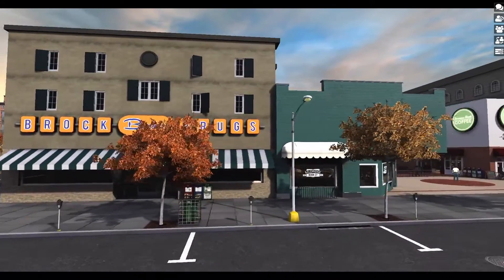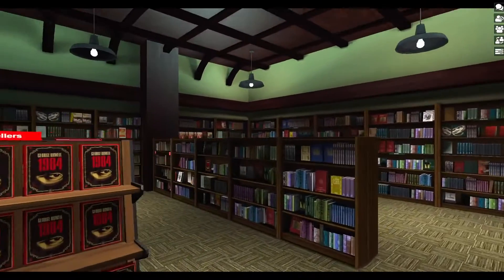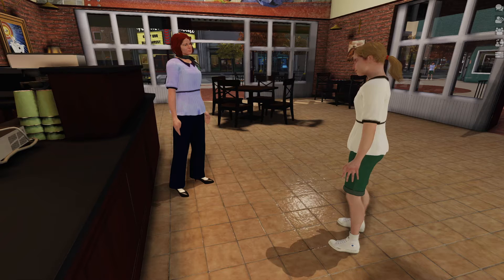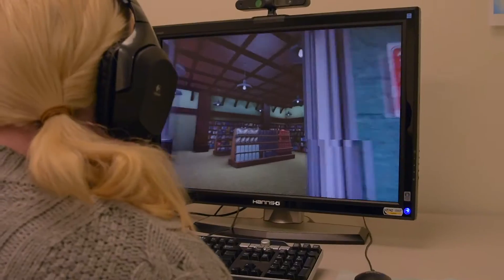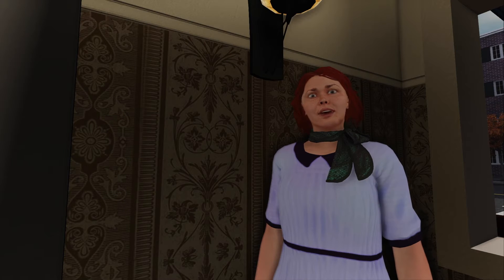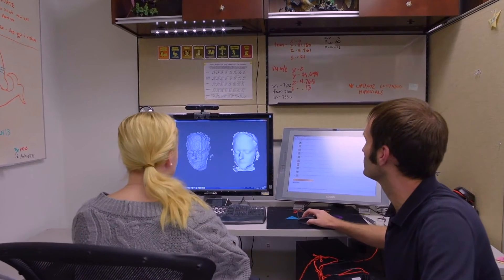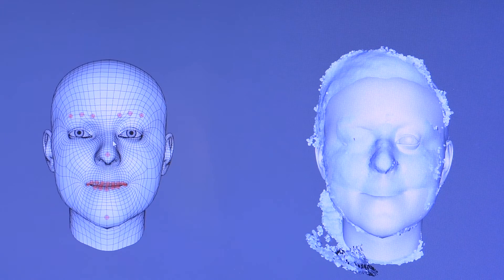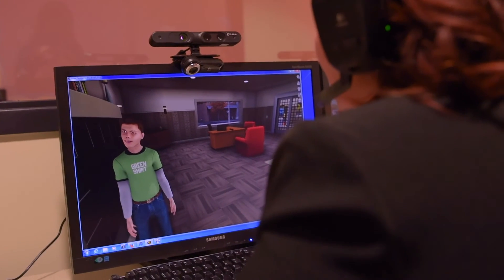Virtual Reality at the Center for BrainHealth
What if your most daunting aspiration was to make a friend?  For many individuals on the autism spectrum, reading facial expressions and knowing how to respond are confusing daily challenges that create barriers to relationships and career goals.

Cognitive neuroscientists, clinicians and game developers at the Center for BrainHealth at The University of Texas at Dallas have created a virtual reality platform to help individuals on the autism spectrum and those with social cognition differences achieve social and economic independence. Currently part of a research collaboration between the Center for BrainHealth and Yale University, the scientifically validated brain enhancing therapy is a fun, high-tech game with state-of-the-art graphics, real-time face tracking and personalized avatars that may also have implications for combatting bullying in schools.

New to The Center for BrainHealth®?
The Center for BrainHealth®, part of The University of Texas at Dallas, is a research institute committed to enhancing, preserving and restoring brain health across the lifespan. Scientific exploration at the Center for BrainHealth is leading edge, improving lives today and translating groundbreaking discoveries into practical clinical application. By delivering science-based innovations that enhance how people think, work and live, the Center and its Brain Performance Institute™ are empowering people of all ages to unlock their brain potential. Major research areas include the use of functional and structural neuroimaging techniques to better understand the neurobiology supporting cognition and emotion in health and disease.

To learn more about The Center for BrainHealth®, visit our